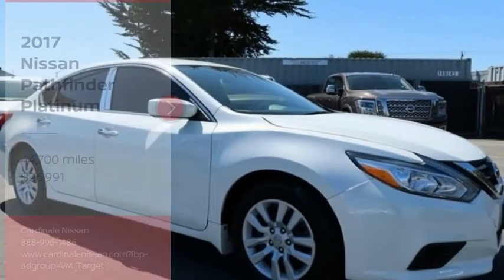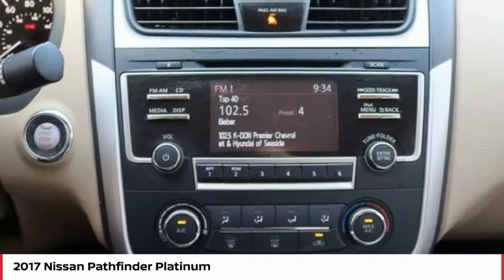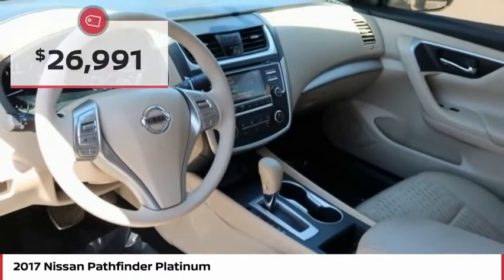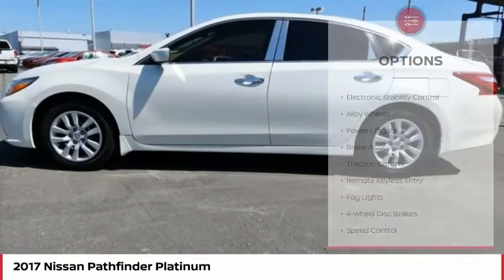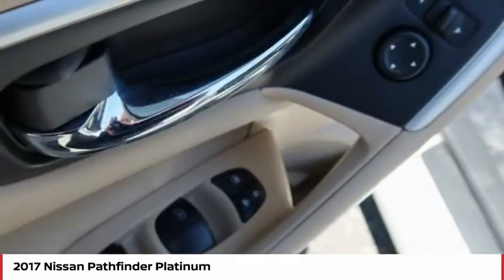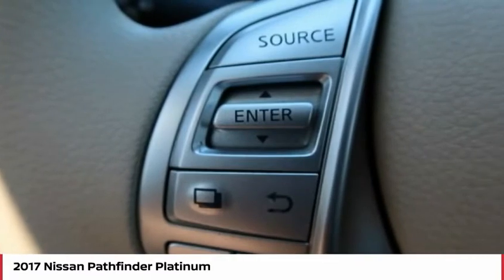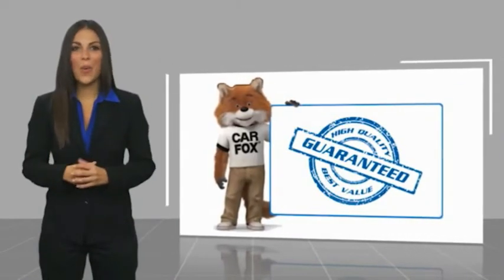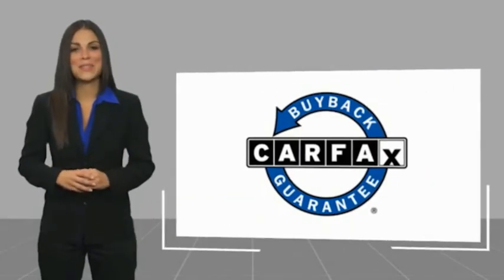2017 Nissan Pathfinder Platinum FOR SALE in Seaside, CA N7295A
Stop in today for a test drive of this U 2017 Nissan Pathfinder

Cardinale Nissan
1661 Del Monte Blvd.

Want us to come to you? No problem! In case we missed a picture or a detail you would like to see of this 2017 Pathfinder, we are happy to send you A PERSONAL VIDEO walking around the vehicle focusing on the closest details that are important to you. We can send it directly to you via text or email. We look forward to hearing from you!  Clean CARFAX.